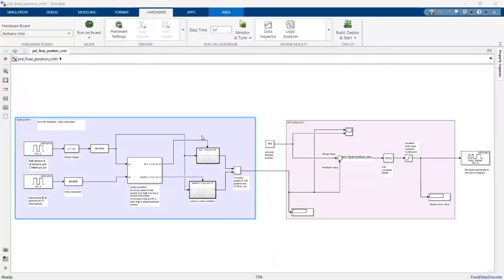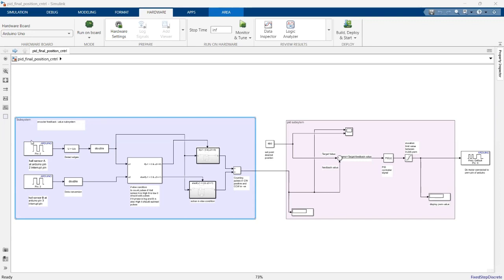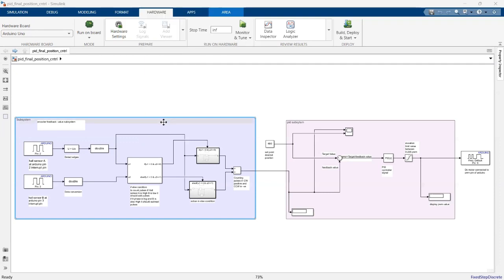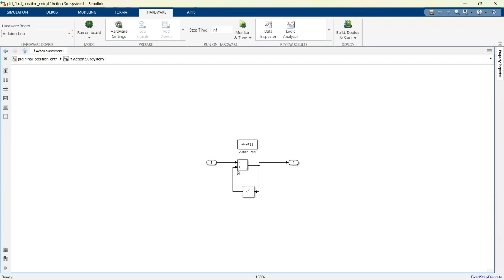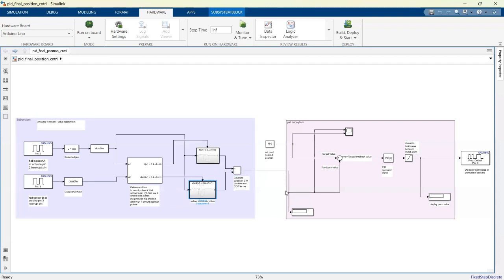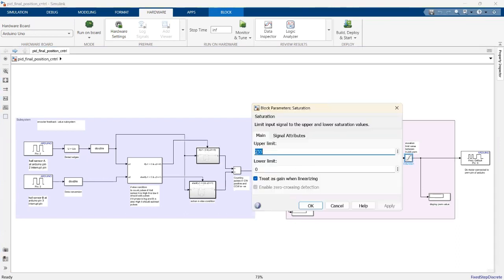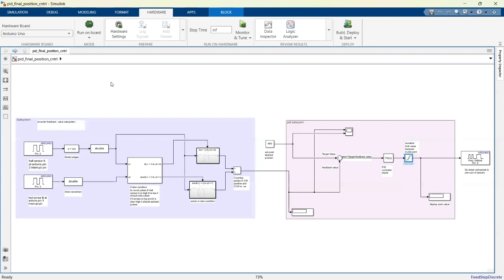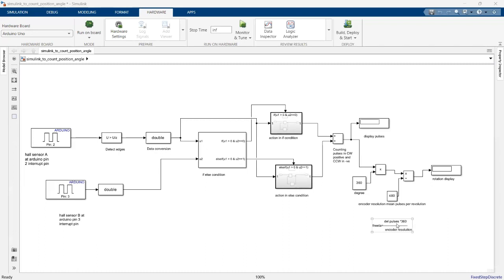Dc motor position control with PID in Simulink MATLAB Arduino and implement in hardware.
in this video i control dc motor positioncontrol with  builtin encoder motor using pid in simulink matlab